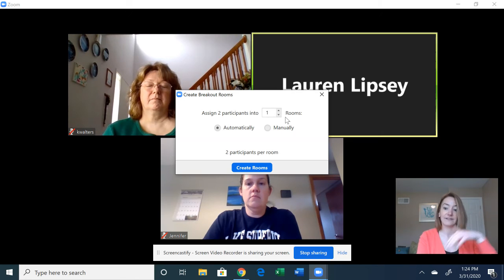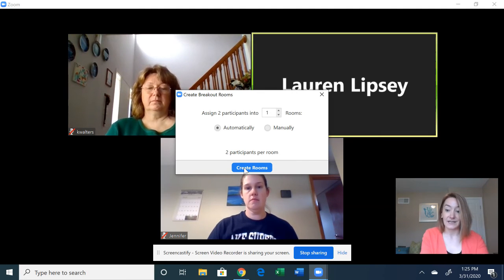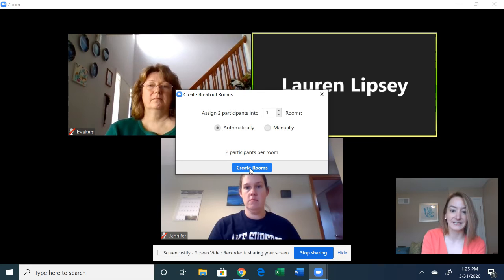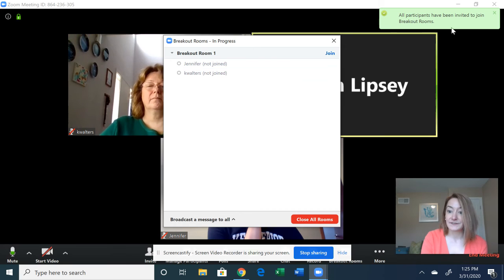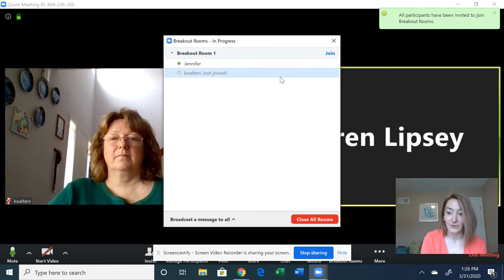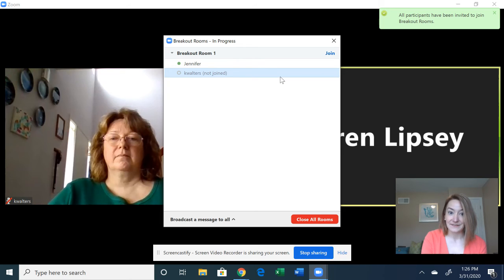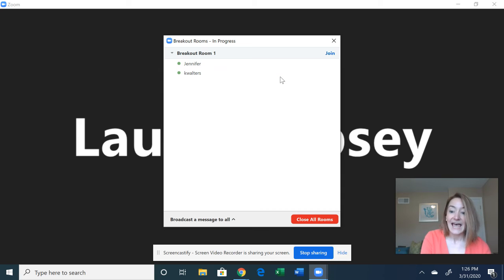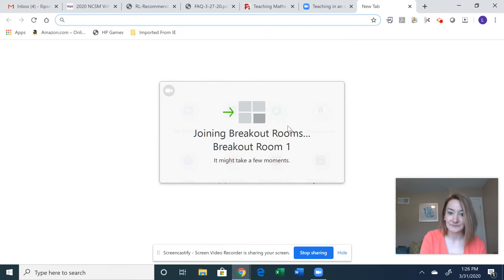Zoom Part 6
We saved the best for last! Watch this to see how to use breakout rooms for MAXIMUM participation.